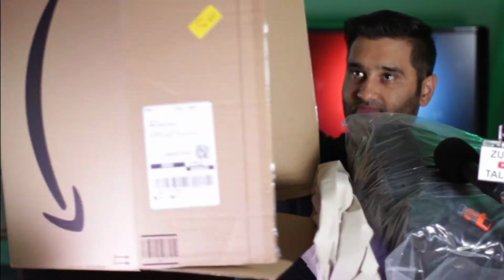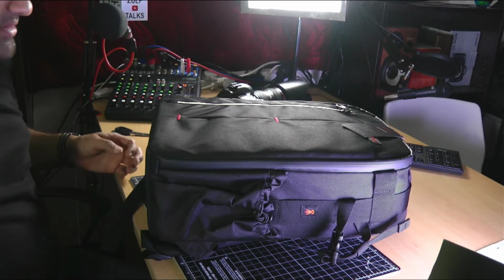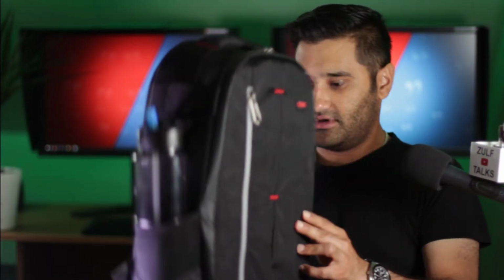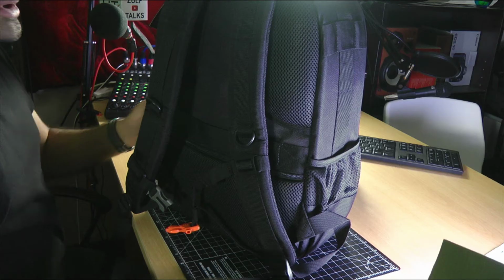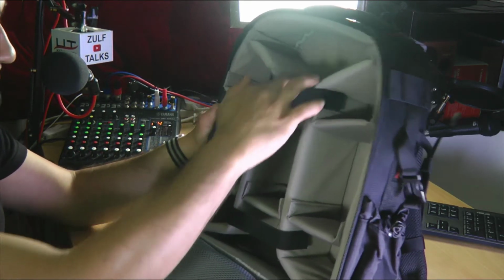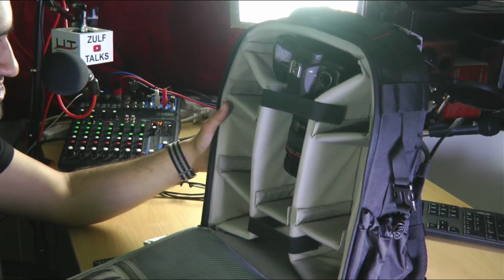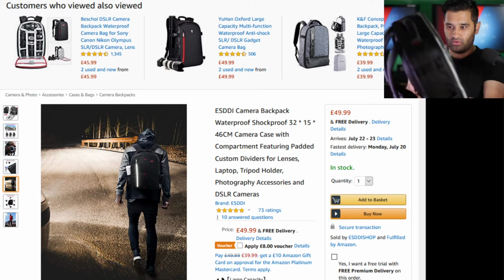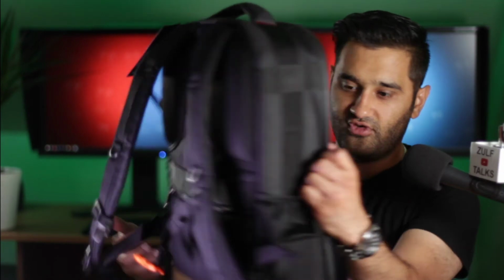What is a good dual camera backpack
Get a free link to my resource list, which includes everything discussed in this video, Have you caught up on the last episode? You can see a full review of this bag

What is a good dual camera backpack? There are loads of options out there for backpacks I have a smiley face delivery which I'm gonna check out.
The bag came well packaged in a plastic wrapping which is great in this current situation you want as much protection as possible. The bag feels fairly lightweight oh bam mate you know what that's not half bad it reminds me of my Lowepro bag I'm going to do a separate comparison of this and the Lowepro bag.
On the side of this Esddi it has a tripod holder, nice robust zip because normally if you buy cheap or budget camera bags they feel a bit tatty this definitely doesn't feel tatty.

The  ESDDI Camera Backpack Waterproof Shockproof

❤️ Hi, I'm Zulf, Welcome and thanks for visiting. I hope you found my content helpful.
My motto is “You Don't Need Expensive Gear”. I share how you can become a creator with what you have. I have picked up so many tips that can save you both time and money. I share all these on my YT channel and send out exclusive bonus tips on my newsletter. Make sure you sign up; I don’t want you to miss out. It’s free

💡 If you are thinking about buying a camera here are some good deals at the moment.
Price Canon EOS 250D + Canon EF-s 18-55mm
Price Canon EOS 4000D DSLR Camera and EF-S 18-55 mm